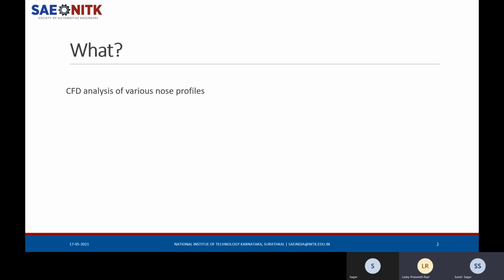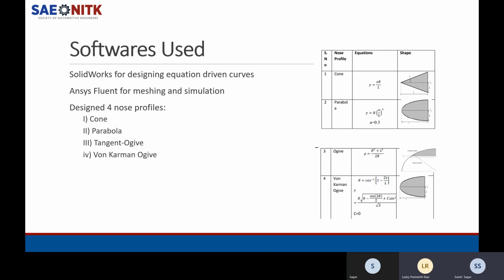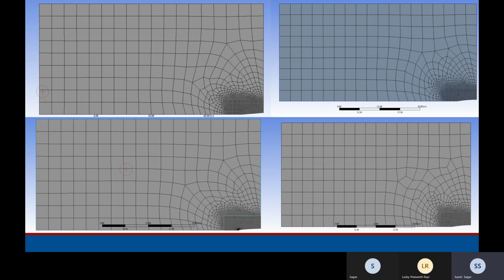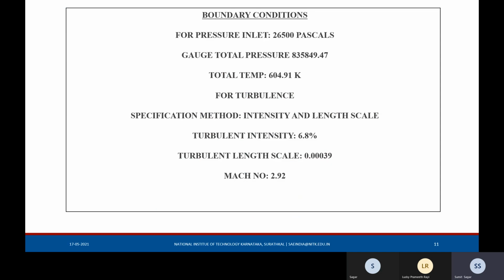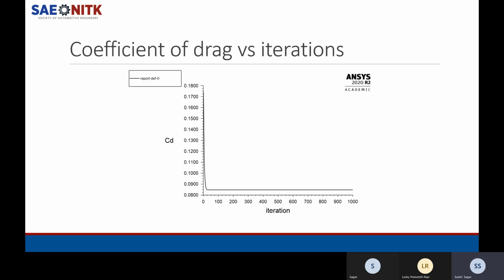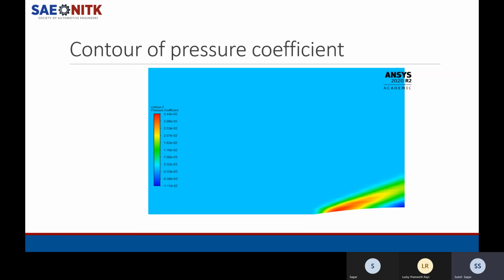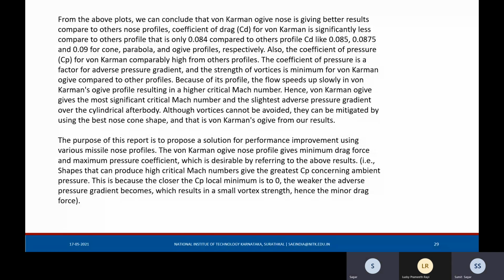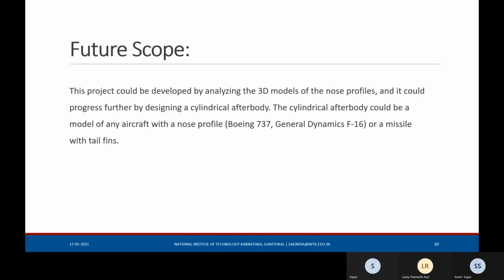CFD Analysis of Nose Profiles | SAE NITK Project Expo 2021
Comparison of various nose profiles is to be carried out to know performance over existing conventional nose profiles is discussed in this report. The report objective was to identify
the types of nose profiles and their specific aerodynamic characteristics with minimum drag coefficient and critical Mach number. The scope of this paper is to develop some prototype profiles with outstanding aerodynamic qualities and low cost for use in construction projects for missile increasing their range and effect on the target. The motivation for such a
work is caused by a lack of data on aerodynamics for profiles of some nose cones and especially improved aerodynamic qualities that can be used in designing missiles/ rockets. The present problem is analyzed using ANSYS software. Flow phenomena observed in numerical simulations during Mach 2.92 for different nose cone profiles are highlighted, critical design aspects and performance characteristics of the selected nose cone are presented."

Team Members:
1) Sagar Ror
2) Sumit Sagar
3) Lucky Prameeth Rayi